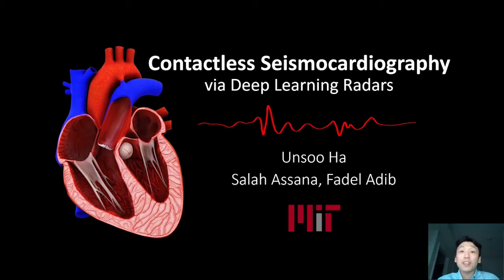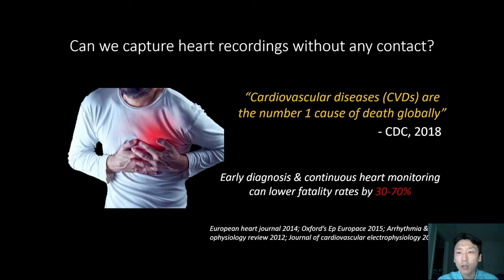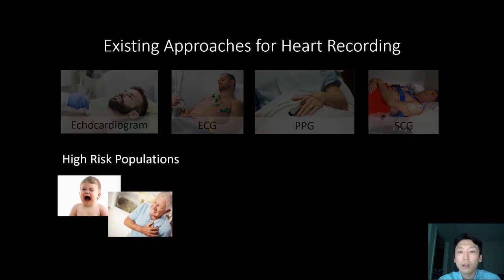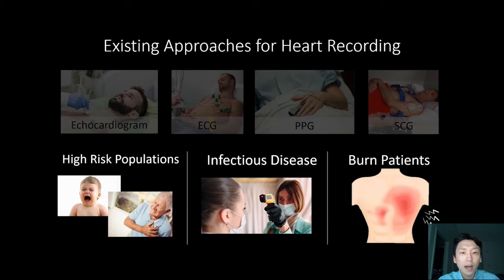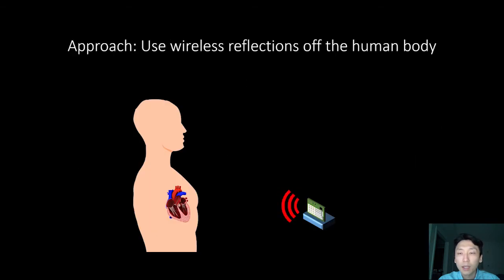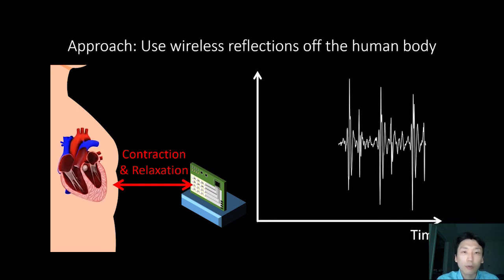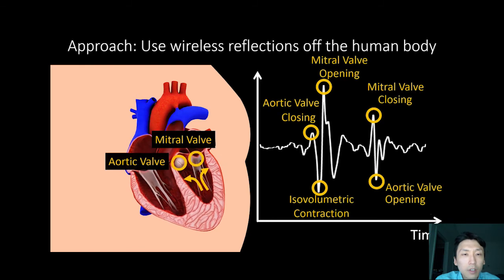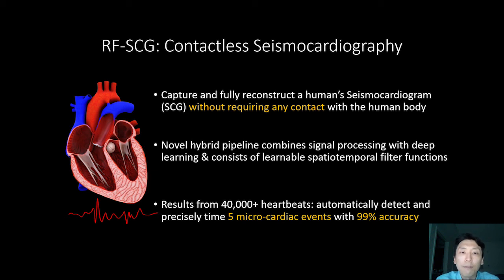MobiCom 2020 - Short - Contactless Seismocardiography via Deep Learning Radars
Session: Advanced sensing capability
Chair: Hun-Seok Kim and Haitham Hassanieh (mid US) and Fadel Adib (US)